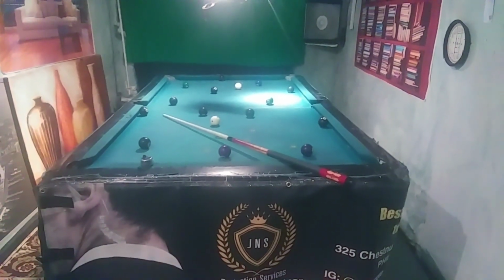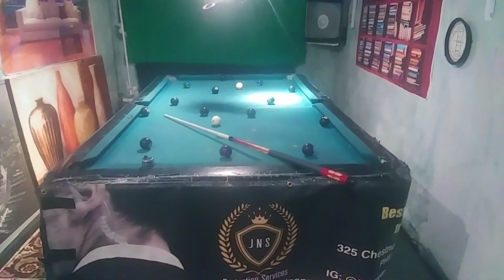Mr. E. Pool. Lessons. defensive. training